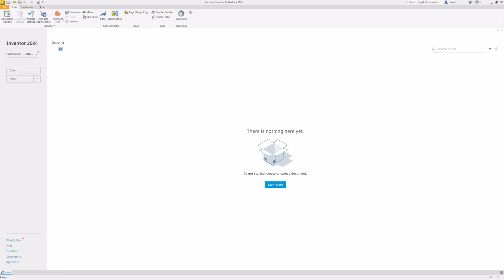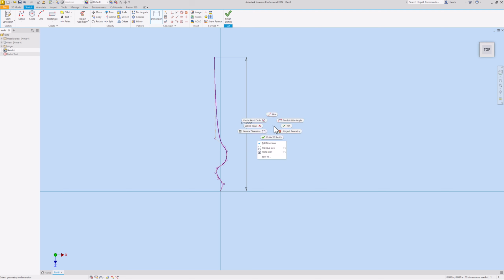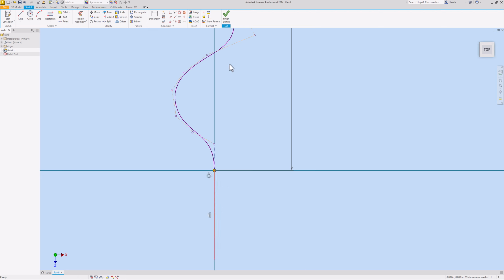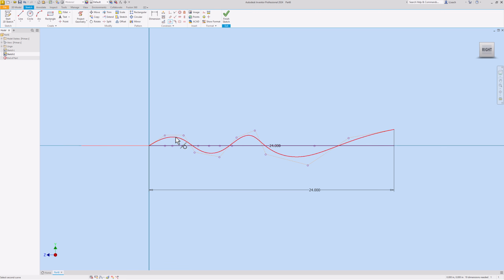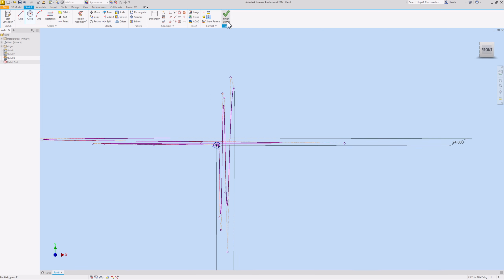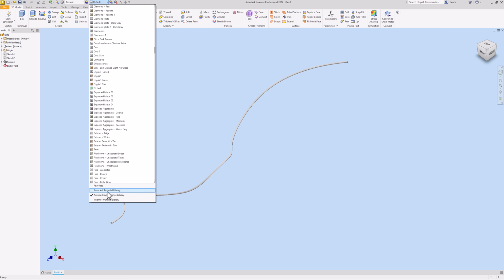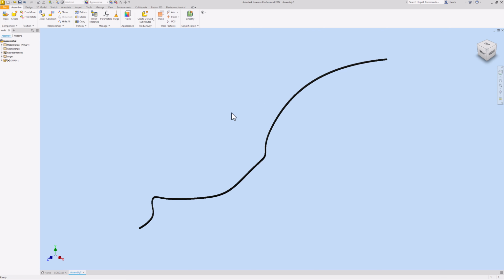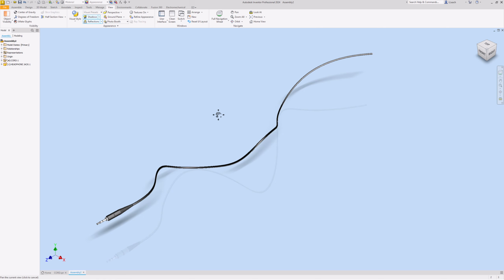INVENTOR HEADPHONE CORD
Creating a cord using Inventor.